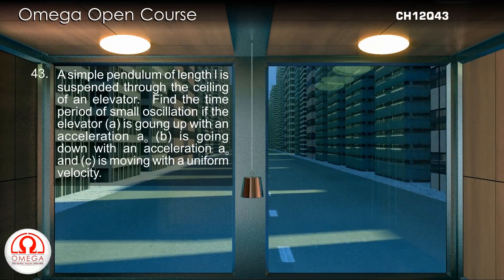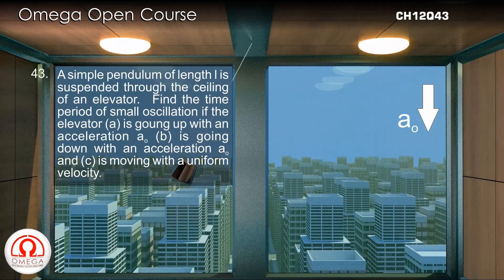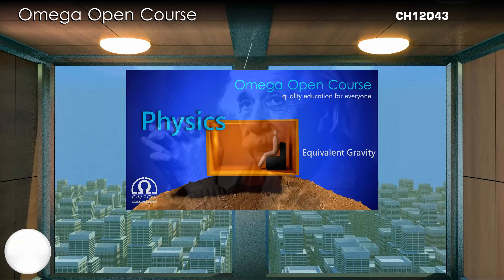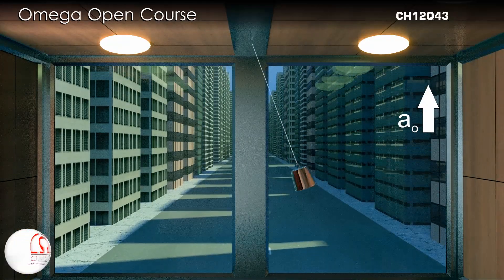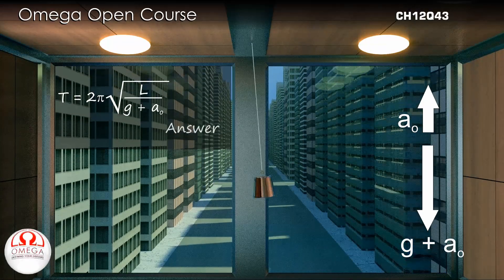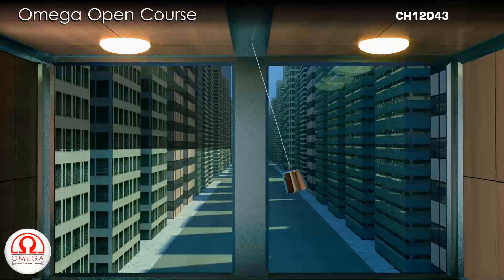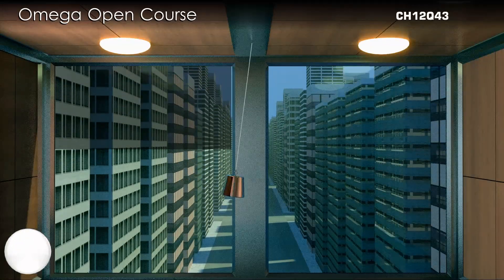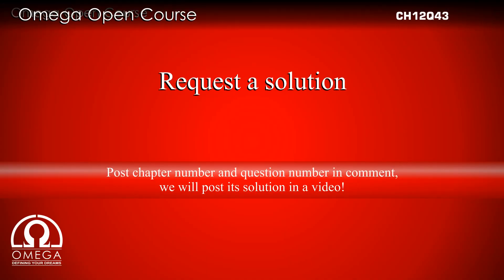H. C. Verma Solutions - Chapter 12, Question 43